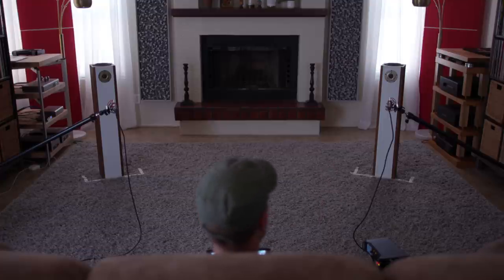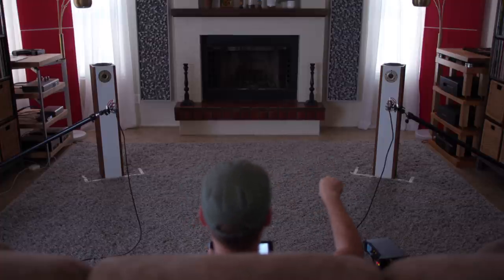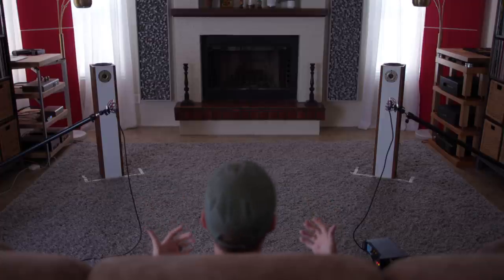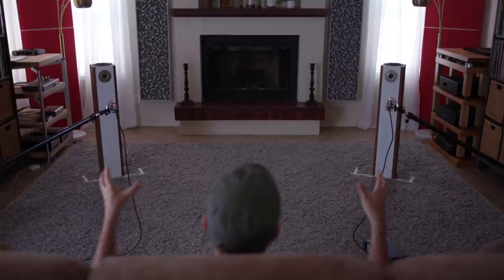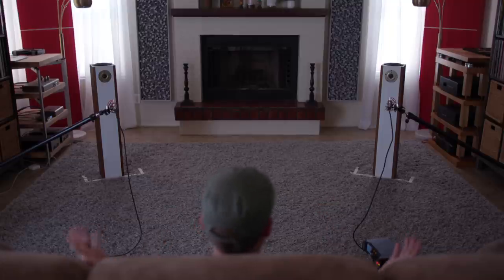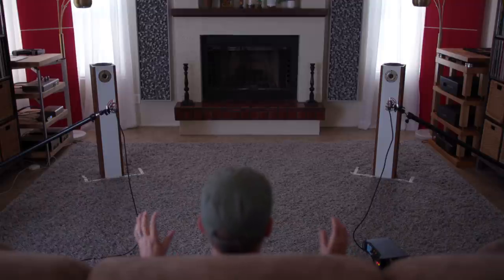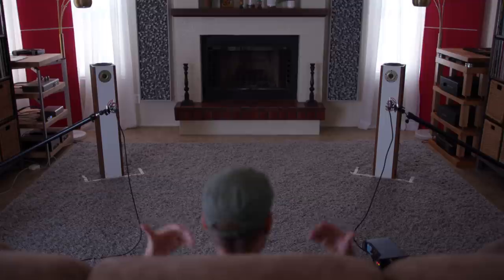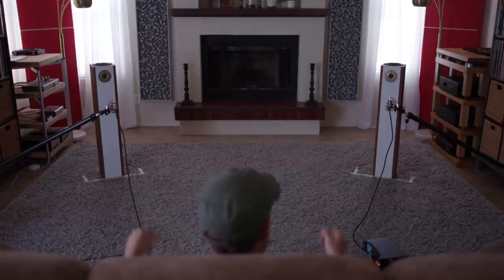A/V-O | Sound Clips with Commentary | Audiophile Loudspeaker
*All the tracks I use in sound clips are available to download as a perk for patrons!
A/V-O | Sound Clips with Commentary
⭐️ Follow NRD ⭐️